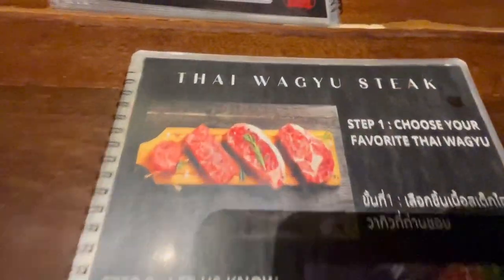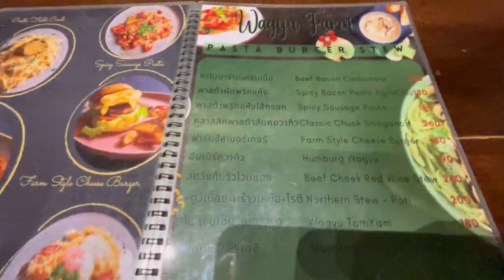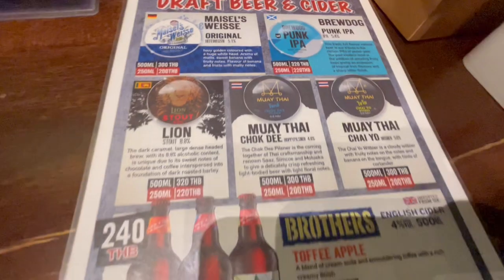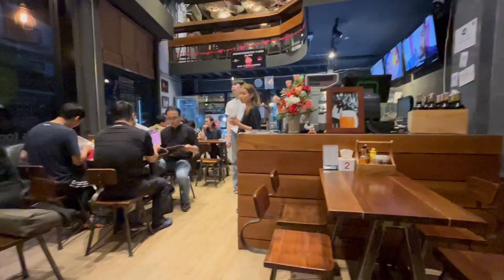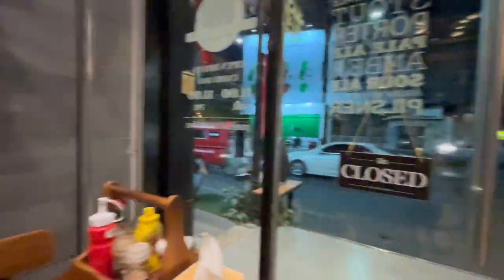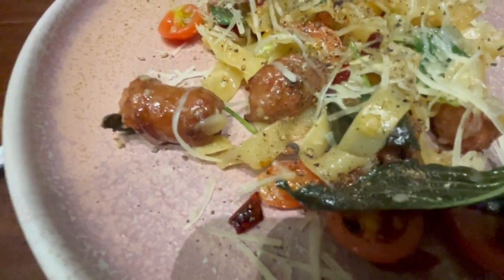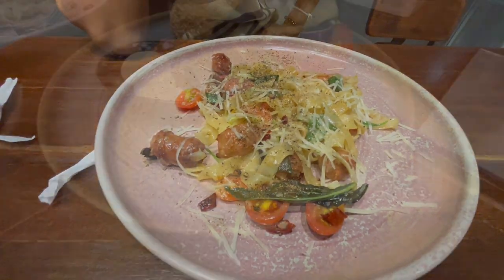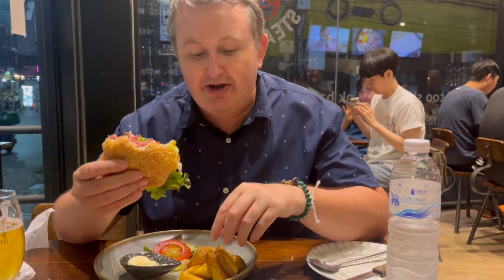Review of Butchery Fresh Harvest Farm Chiang Mai Thailand | Chiang Mai Food Vlog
Review of Butchery Fresh Harvest Farm Chiang Mai Thailand - Delicious beef burger and craft beer | Chiang Mai Food Vlog |  Located opposite One Nimman in Chiang Mai

Butchery Fresh Harvest Farm
Address: Address: 6 25 Nimmanahaeminda Road, Suthep, Mueang Chiang Mai District, Chiang Mai 50200, Thailand